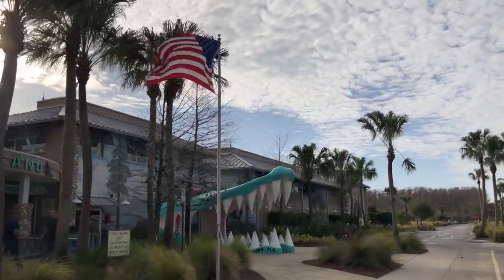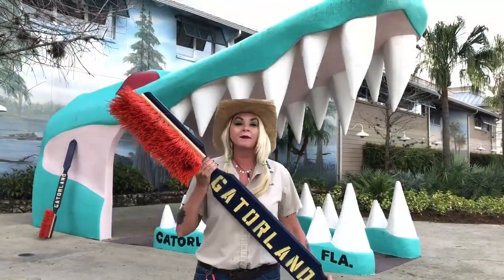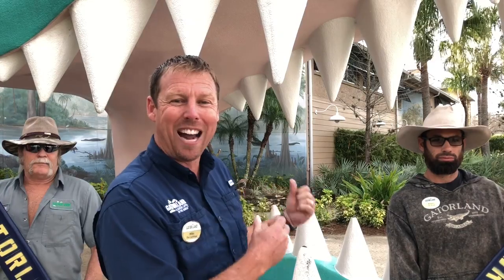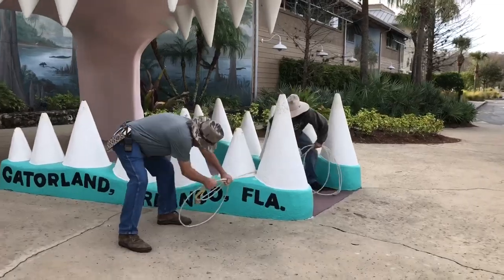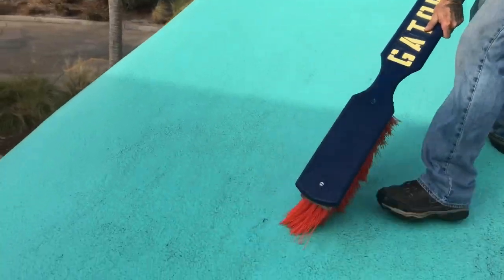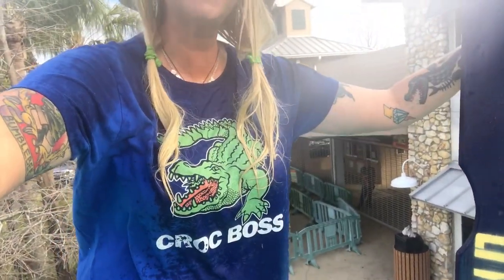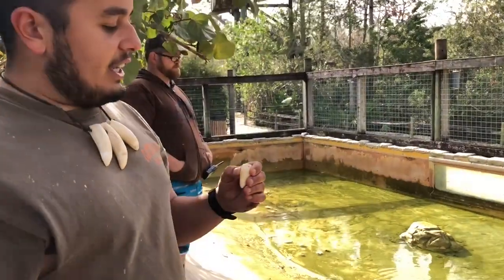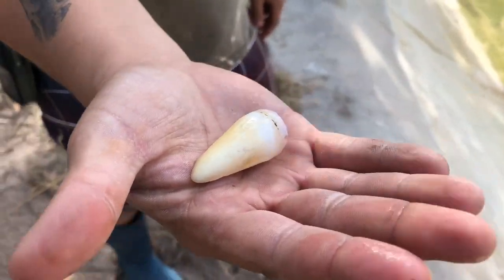How to Clean a Gator Mouth!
Gatorland is The Alligator Capital of the WORLD!  Our iconic Gator Mouth welcomes millions of people the world over every single day!  Watch Savannah and the gang try to clean it, and learn a little about alligator & crocodile teeth!

To find out more about Gatorland